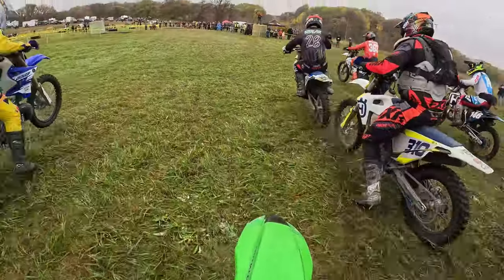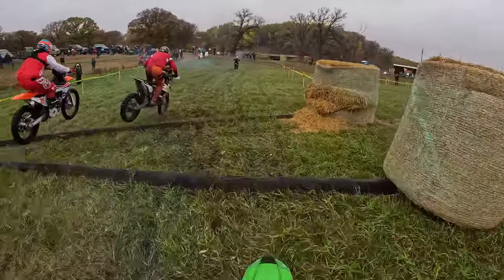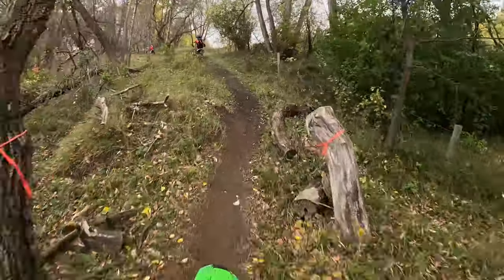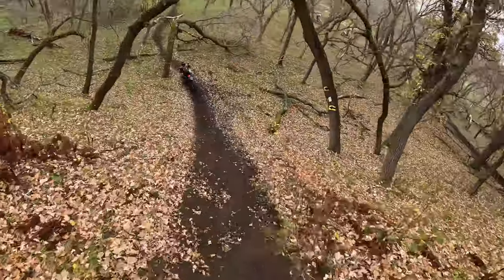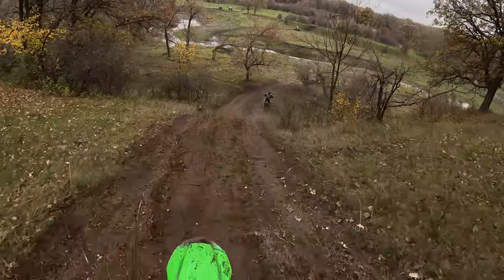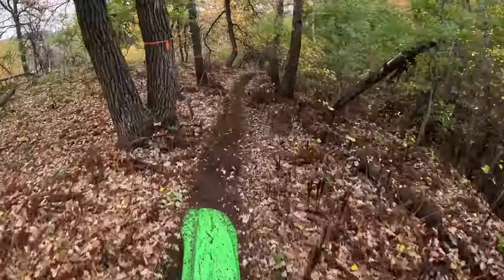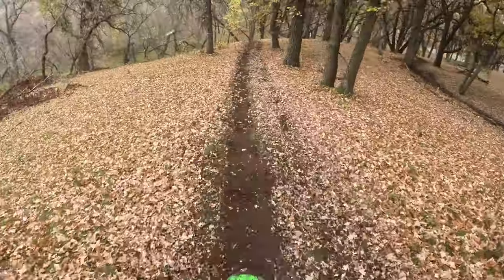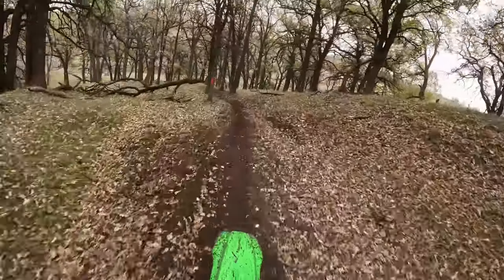Duel in the Dirt: FX 350 vs. FE 350w - 2024 Off-Road Showdown! What should my next bike be?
🚲 Ready to explore the ultimate off-road biking experience? Join us in this epic bike showdown as we compare two exciting 2024 models: the FX 350 and the FE 350w. Both bikes aim to strike a perfect balance between power and handling, and we're here to break down the differences and help you make an informed choice.

FX 350 - Power Meets Agility:
With the agility of a 250 and the power-to-weight ratio rivaling a 450, the FX 350 offers the best of both worlds. It's a dream for professional and amateur riders, delivering a user-friendly experience in all conditions. New WP XACT forks enhance damping, while advanced electronics boost its overall performance. The fresh Swedish-inspired graphics and ergonomic bodywork guarantee unrestricted movement for ultimate control.

FE 350w - Unleash New Trails:
The FE 350w is your ticket to conquering new off-road adventures. Powered by a new engine and positioned within a new frame for mass centralization, it's a game-changer for handling. Equipped with new WP XACT Suspension, this bike takes your performance to the next level in 2024. A stunning Swedish-inspired look and premium components ensure comfort during long hours in the saddle.

Join us as we put these remarkable bikes head-to-head, comparing their strengths, features, and performance. Discover which one suits your riding style and preferences best. 🌲🏍️